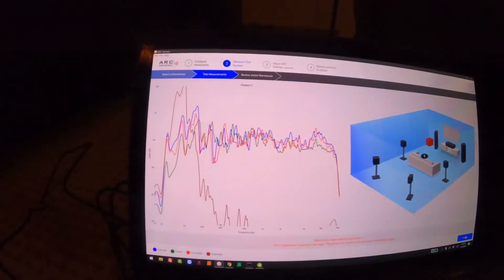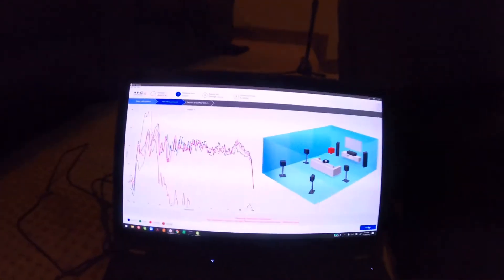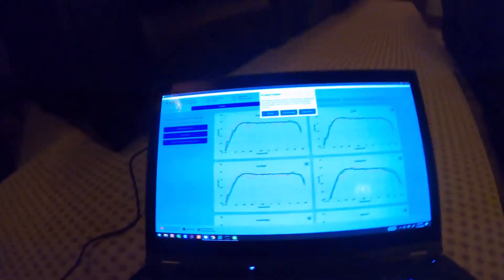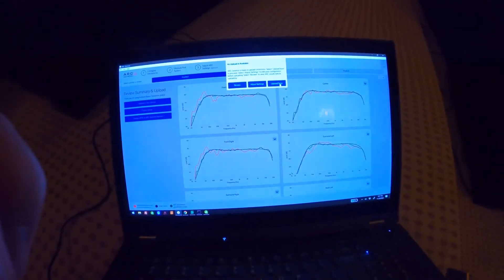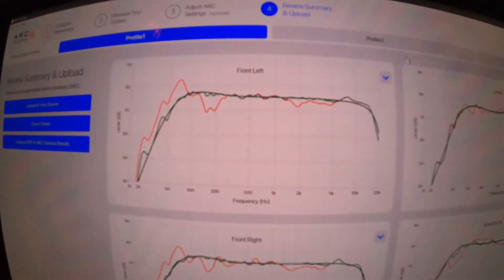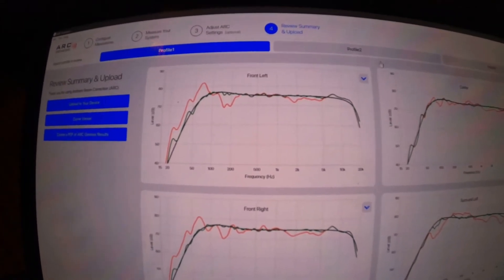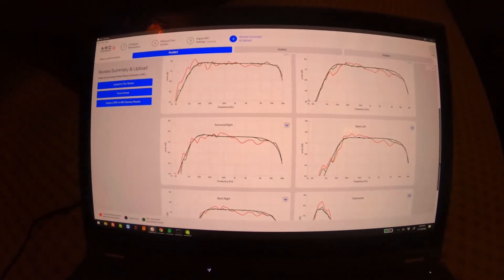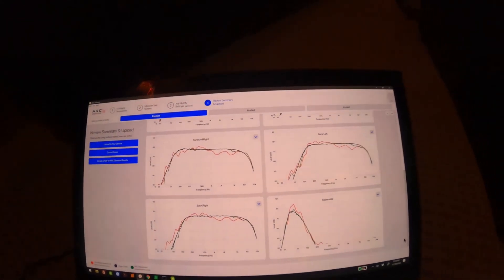Playing around with Anthem ARC room correction.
I have used this amp many times.  I love how they included the necessary tools to make it happen.  When you go with a lower end amp it will still have some EQs you can play with although you would need the mic, the software to read the mic, some sound test files, etc.  This amp comes with everything.